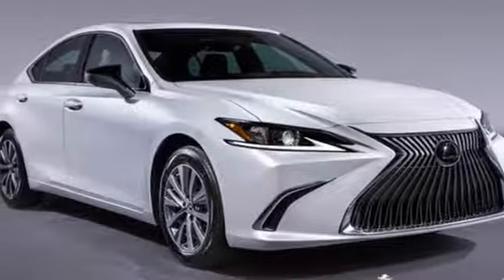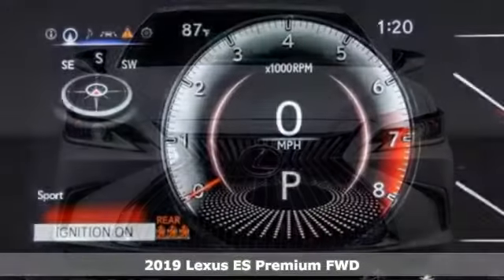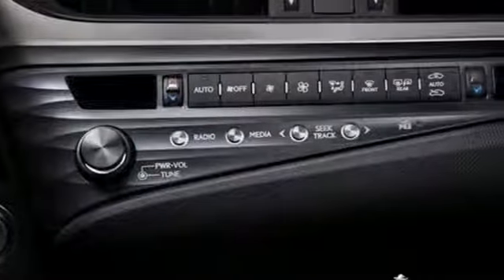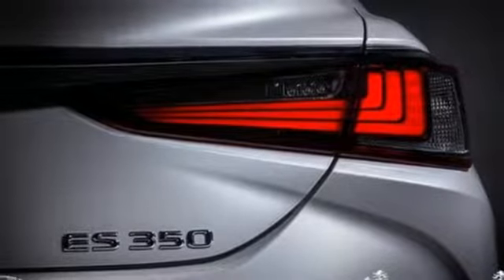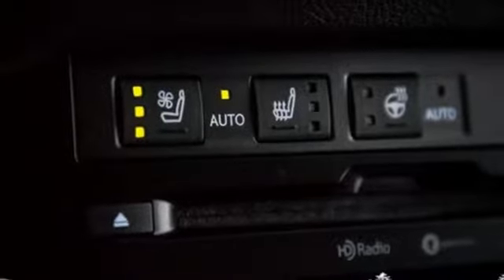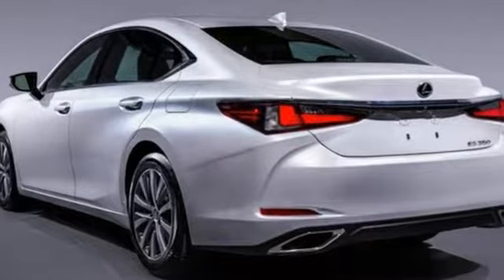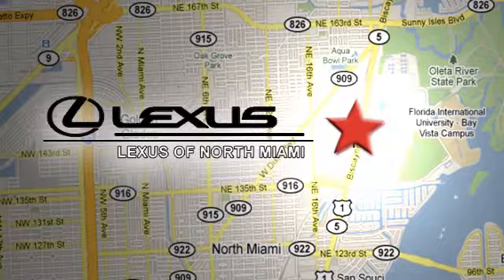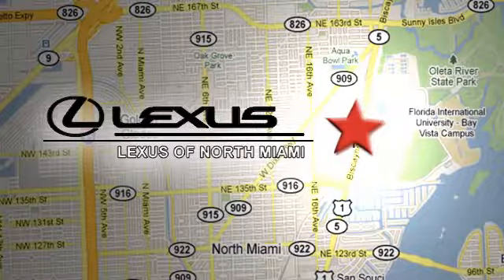New 2019 Lexus ES Miami, FL #9213400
Year: 2019
Make: Lexus
Model: ES
Trim: 350
Engine: 3.5L V6 DOHC Dual VVT-i 24V
Transmission: 8-Speed Automatic
Interior: Flaxen Nuluxe (Ld)
Stock #: 9213400
VIN: 58ABZ1B18KU018143
085 2019 Lexus ES 350 FWD 8-Speed Automatic 3.5L V6 DOHC Dual VVT-i 24V Flaxen Nuluxe (Ld).brbrRecent Arrival! 22/33 City/Highway MPG

Address:
14100 Biscayne Blvd